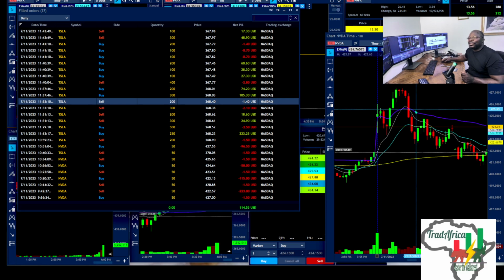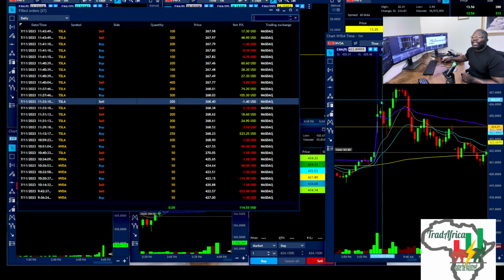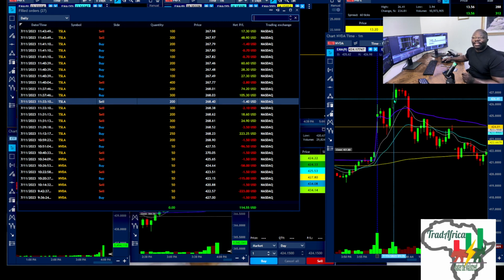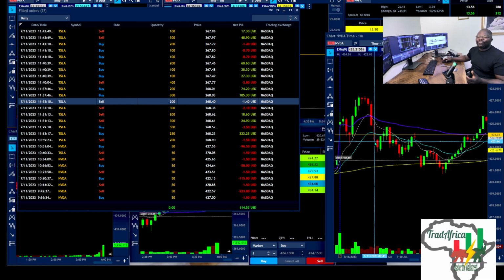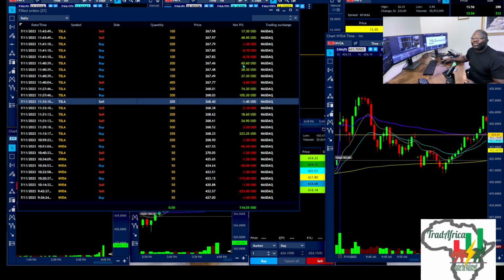My Tuesday trading recap. NVDA, TSLA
How to trade the stock market?  From red to green trading the same stock every day.